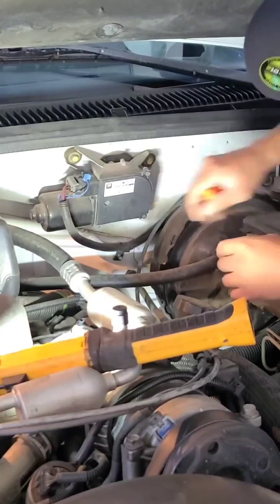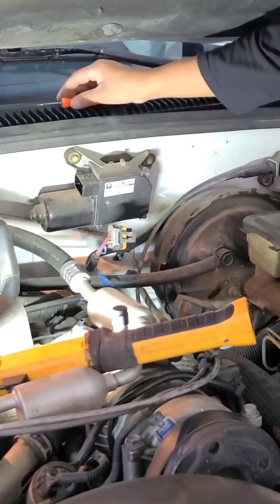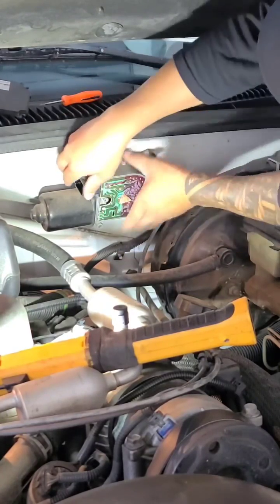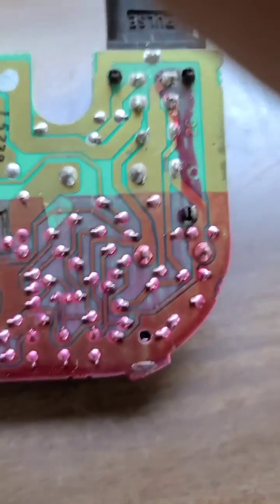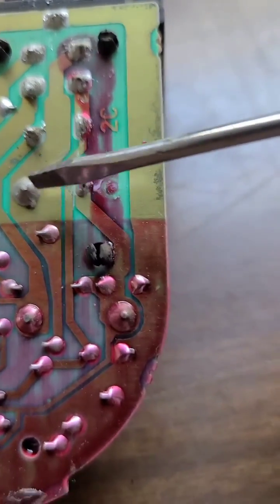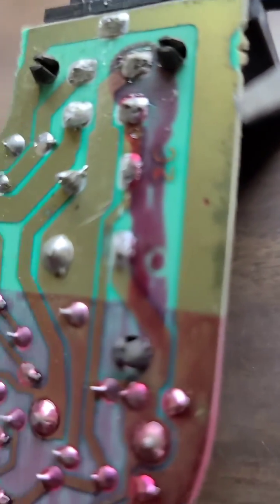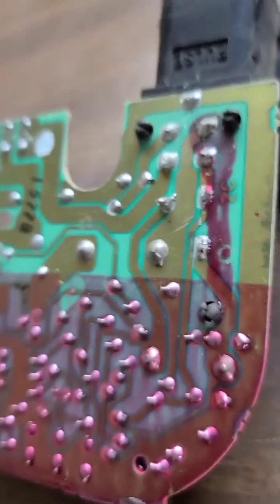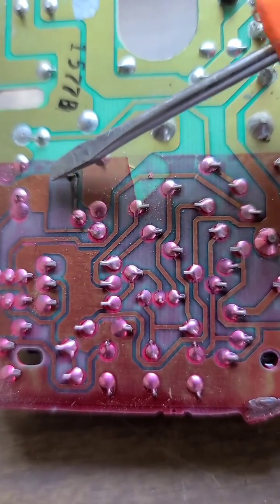OBS wiper fix Part 1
If you have an OBS and the wipers do funky things like: Park in an odd spot, kinda stutter, don't shut off, act funny in humid or wet conditions...Chances are there is a cold solder connection on the printed circuit pins, or even a burnt printed circuit run.
Good news is it's normally an easy fix.
Start by removing the wiper module.
On this wiper module we find that someone has already in the past tried re-soldering a few of the pins, at keast one looks to have a cold solder connection again.
However the bigger issue on this board is a burnt run on the printed circuit board that goes to the wiper relay.
Part 2 I'll show ya how to fix that!